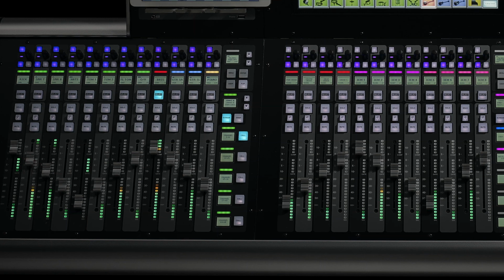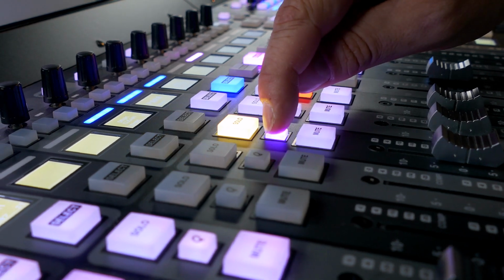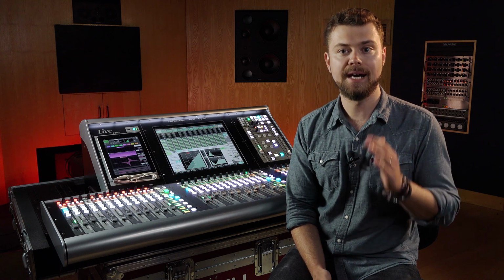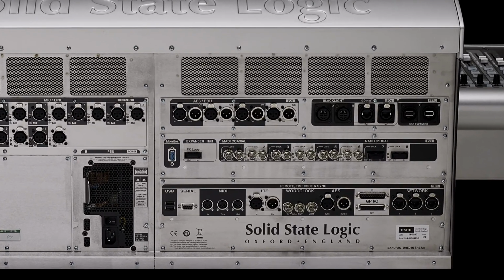Solid State Logic SSL LIVE Series Console Tour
Six years after the debut of the first console in its LIVE series, Solid State Logic product specialist Sam Bath offers this tour of the features and functions of the new entries in SSL’s expanded LIVE sound reinforcement digital mixer range — including the L100, L200, L350 and L550.